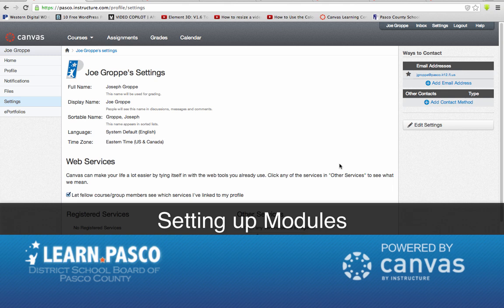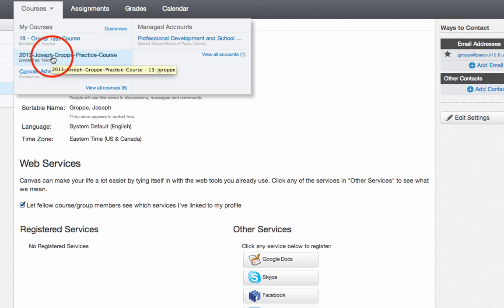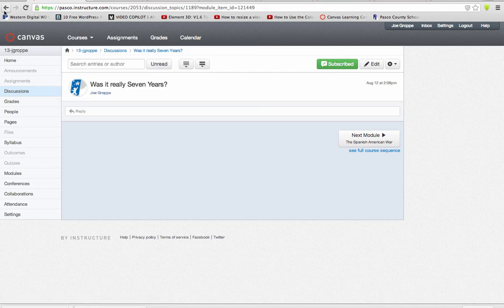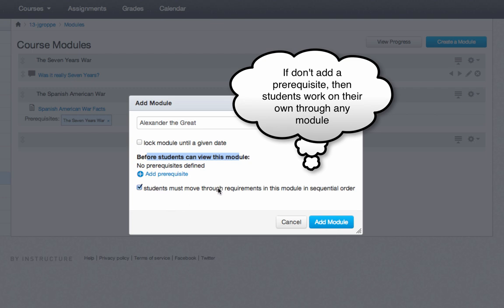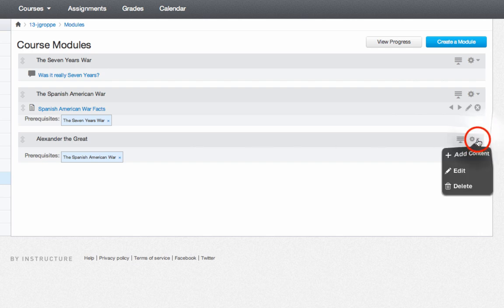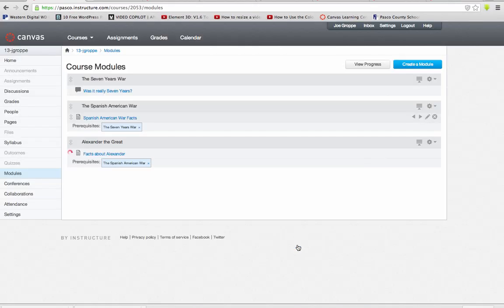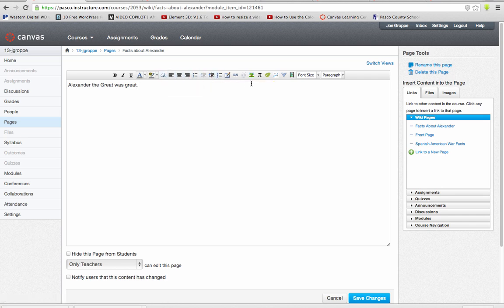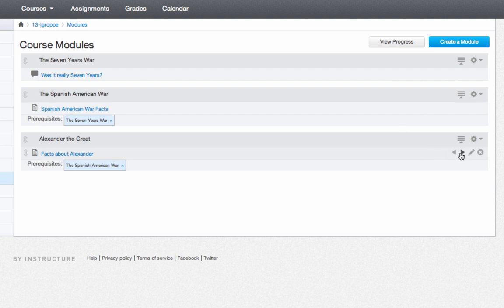4 How to set up course Modules in Canvas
Modules are a great tool for organizing content.  This tutorial will show you how to use it in Canvas.